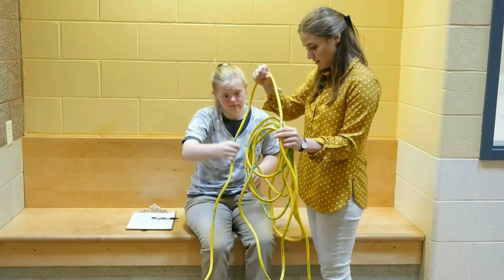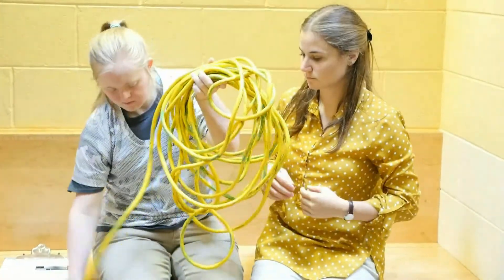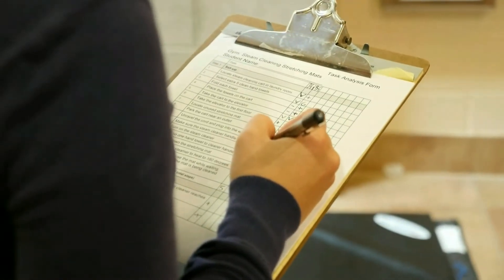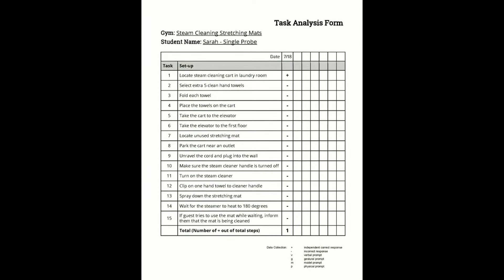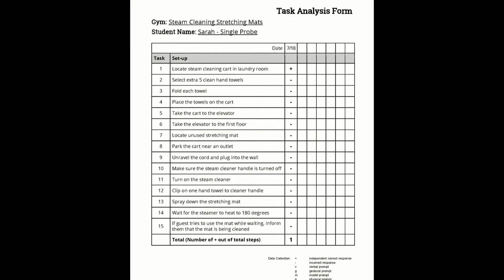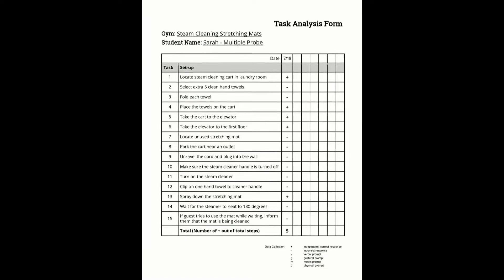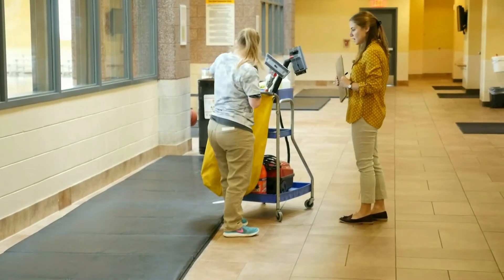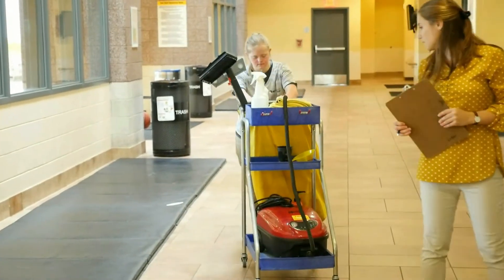Collecting Data Using a Task Analysis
Assessment is key to effective and individualized instruction. When teaching new skills in an employment setting, it is important for an instructor to know where to begin instruction and to have a tool for collecting data. A task analysis is an effective data collection tool to both capture baseline data and student progress.

This video provides an overview on how to use a task analysis to collect baseline data through either single or multiple probes.